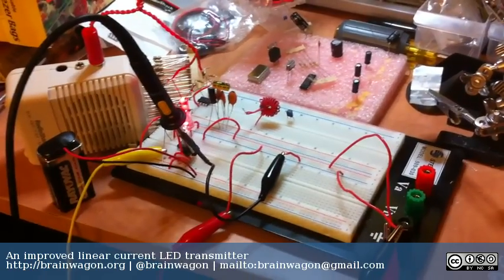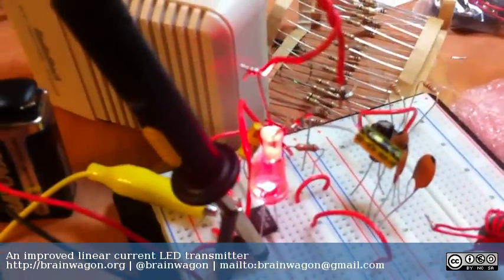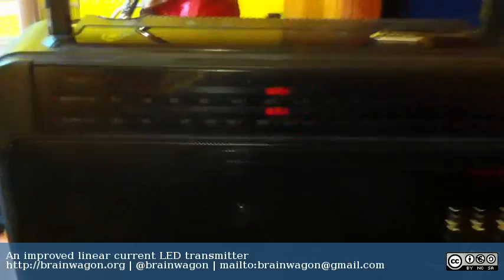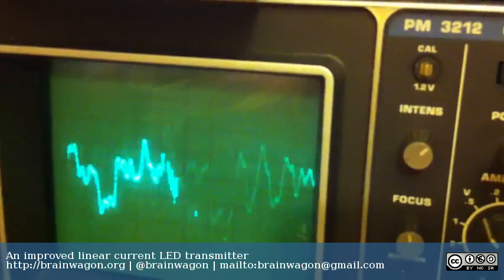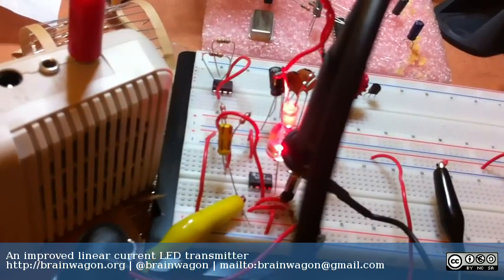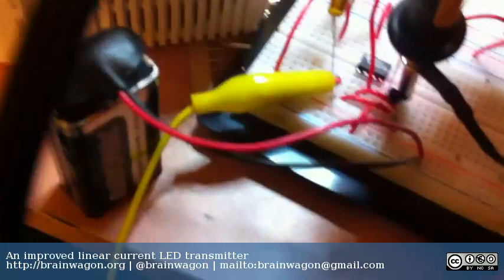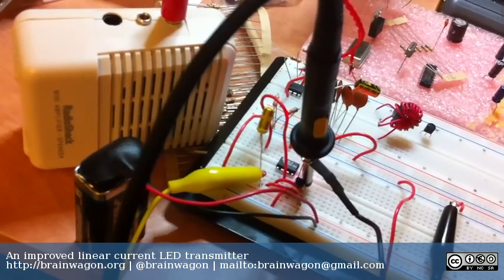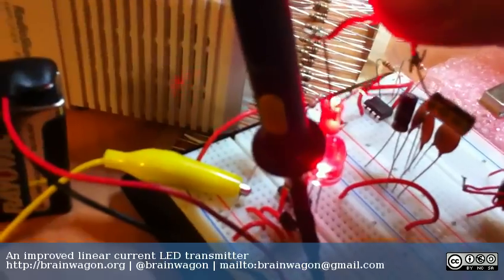An improved linear current LED transmitter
A linear current LED transmitter, using an LM1458 op amp, an 2N3904, and lots of great ideas from KA7OEI's great work.